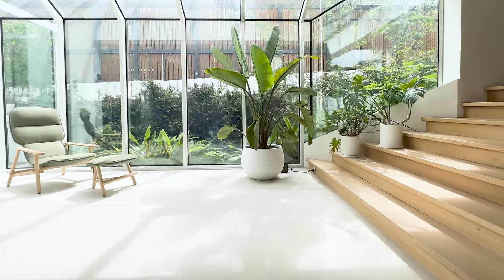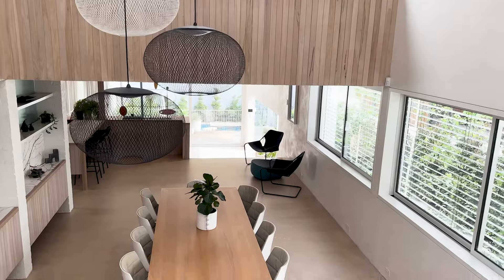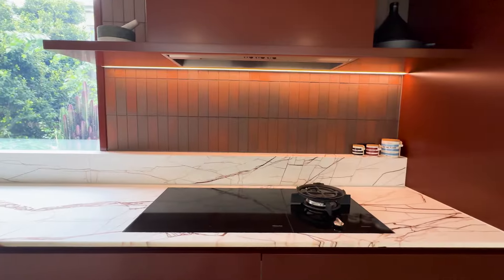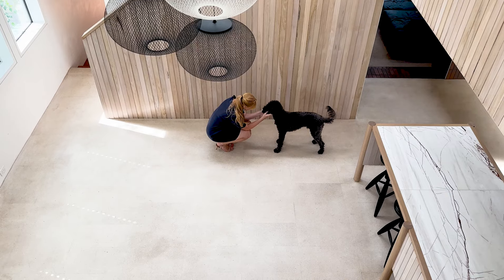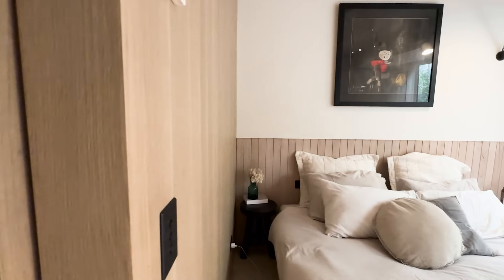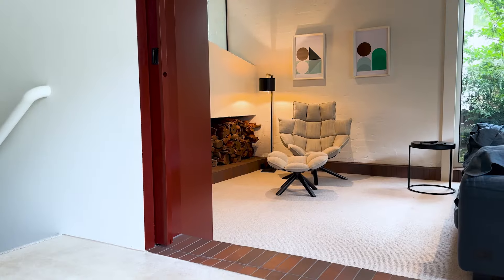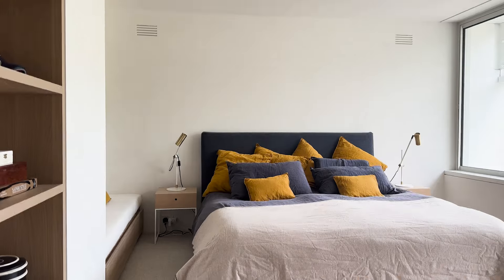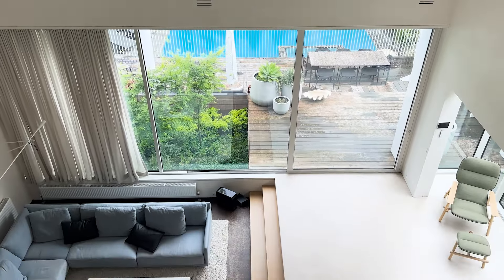AT HOME with Pure Locations | Equinox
Step inside this architectural wonder with a serene atmosphere. On this final episode of our season two of AT HOME we showcase Equinox: an architectural ode to the 80's.

The perfect backdrop for creativity, this home is basked in natural light and has plenty of areas ideal for photoshoots, each looking out to the zen backyard.